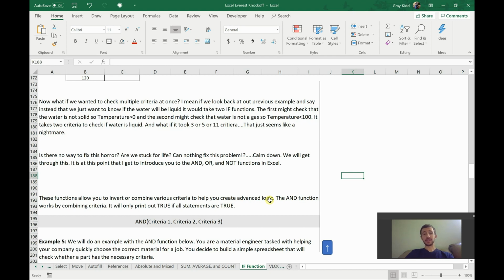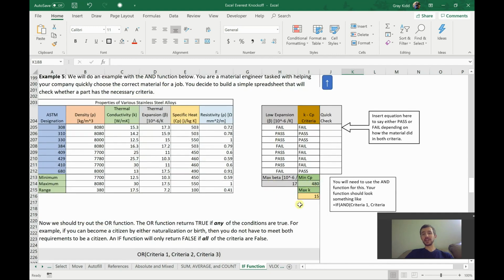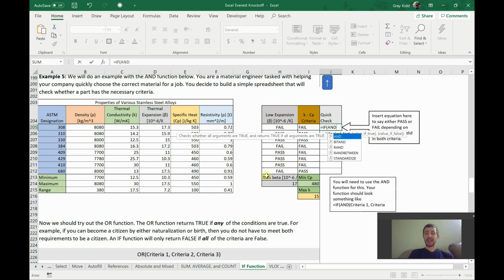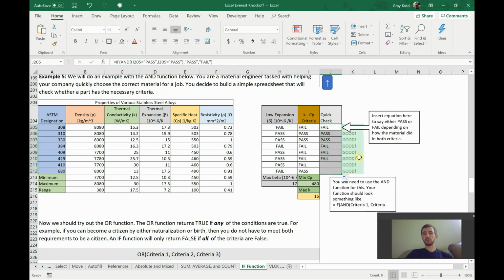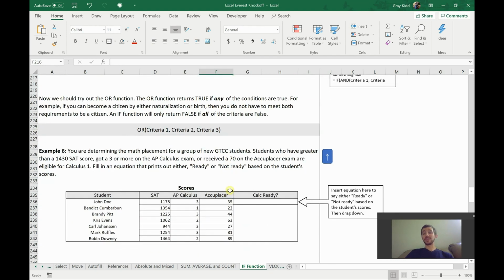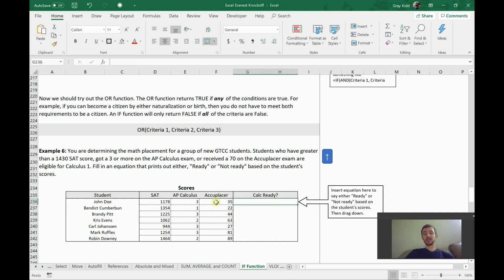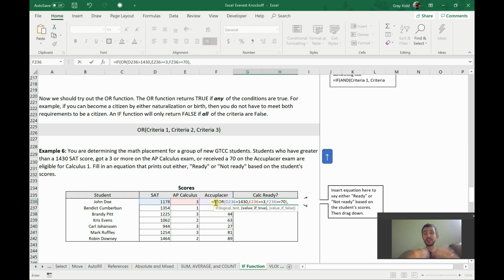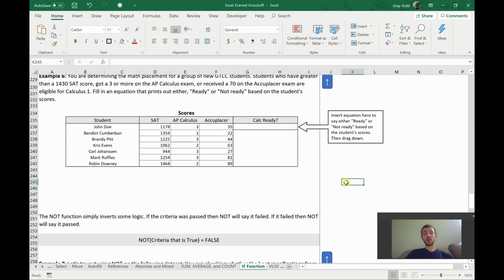AND function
AND is awesome. It is not always easy to write out exactly the condition you want. Perhaps it relies on multiple things. Maybe you want to find people in a spreadsheet who make more than 50k AND have less than 3k in debt. AND can do that. It combines two conditions together and only says TRUE if both are true.